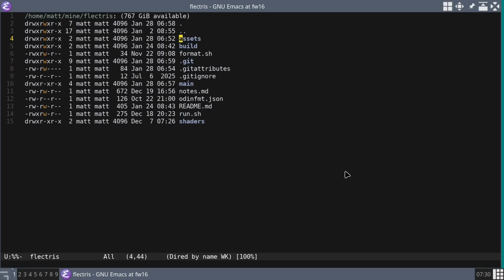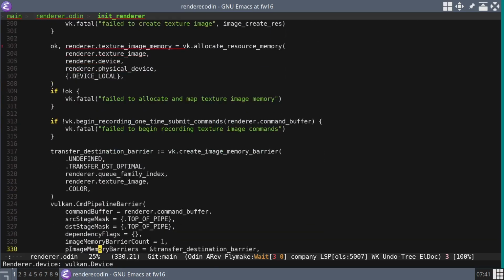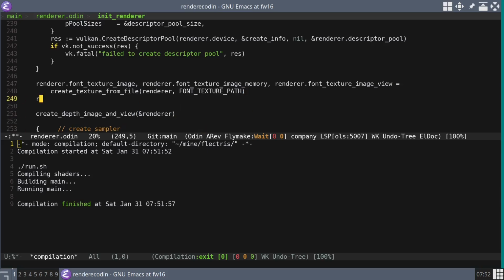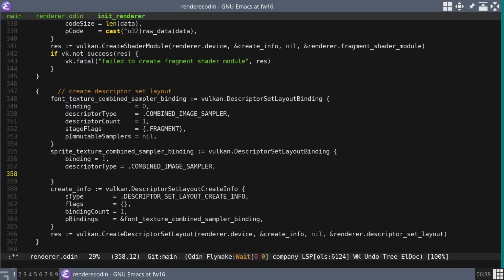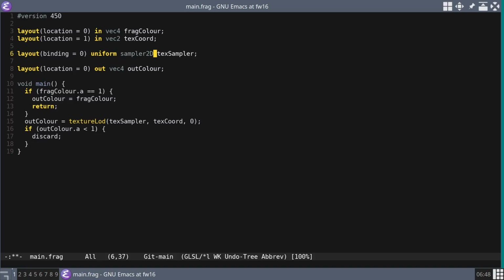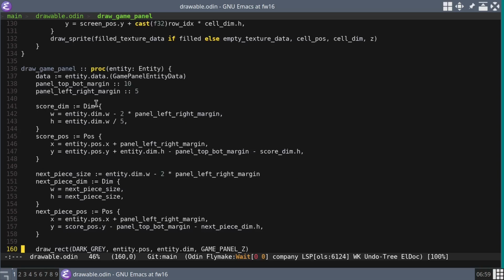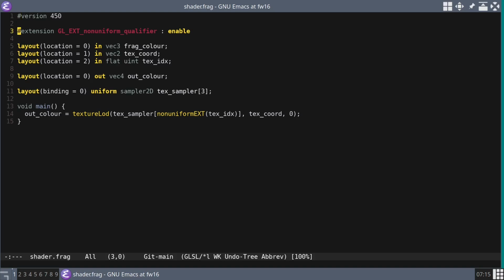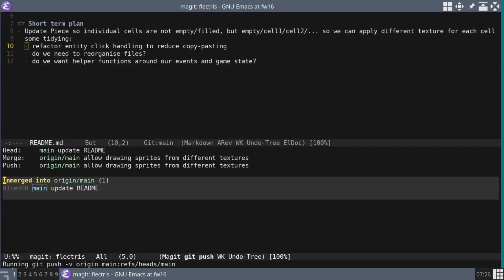Flectris - Game from Scratch Ep 033 - Multiple Texture Descriptors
Recorded 31st Jan - 1st Feb 2026